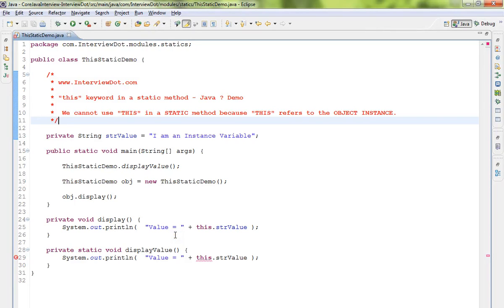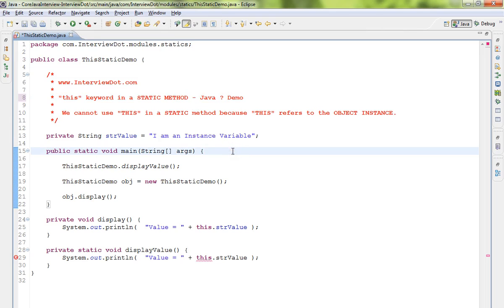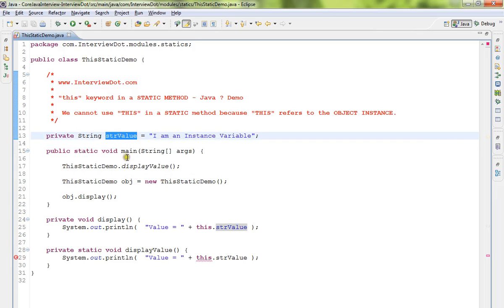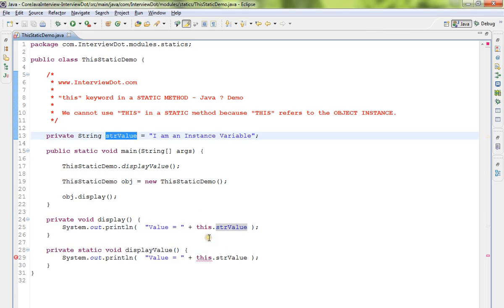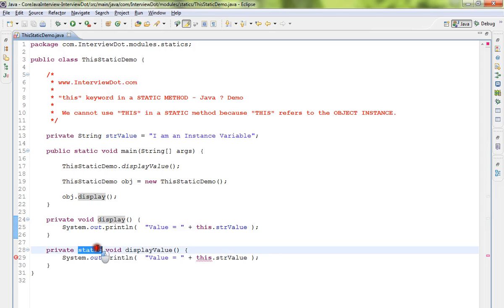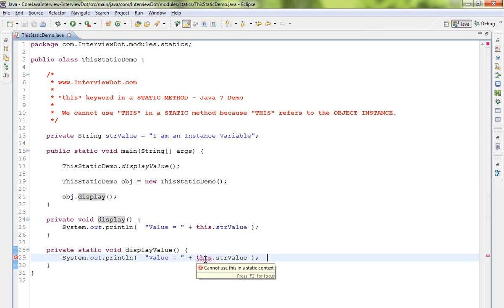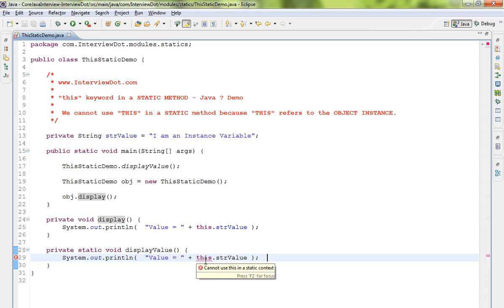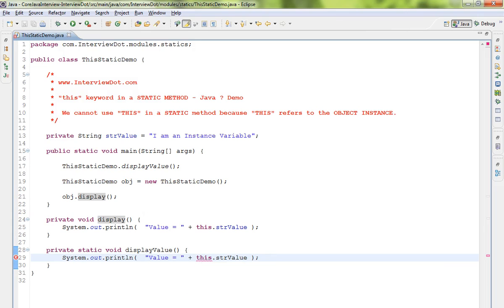JAVA WHY CANT WE USE THIS KEYWORD IN A STATIC METHOD DEMO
to get notifications. JAVA WHY CANT WE USE THIS KEYWORD IN A STATIC METHOD DEMO
InterviewDot - Tutorial

JQUERY TUTORIAL
HIBERNATE TUTORIAL